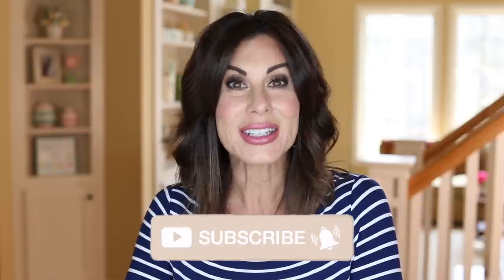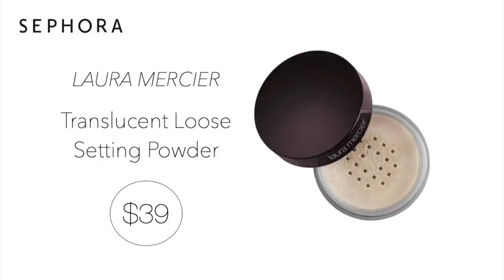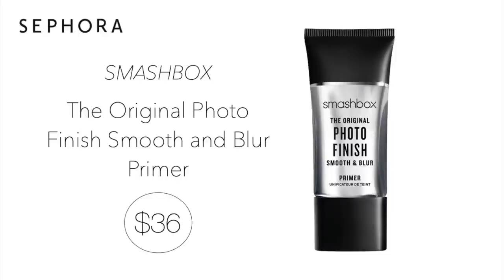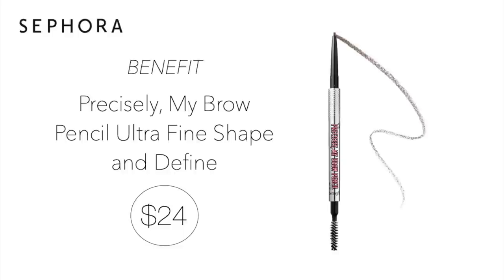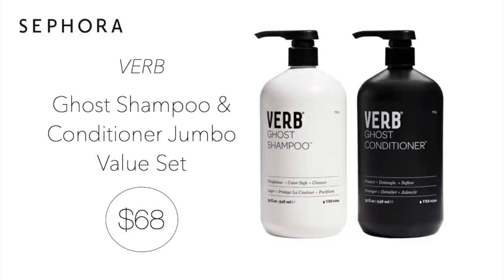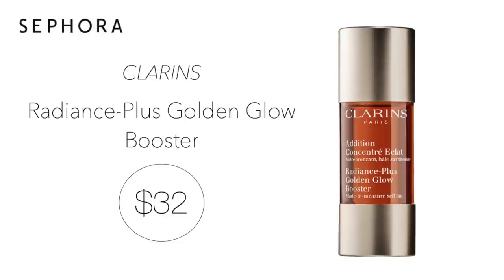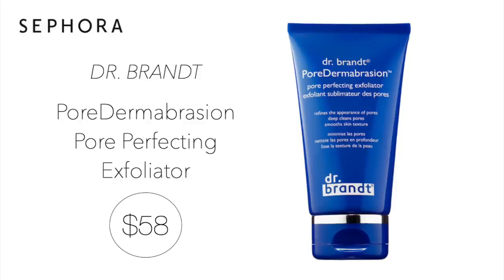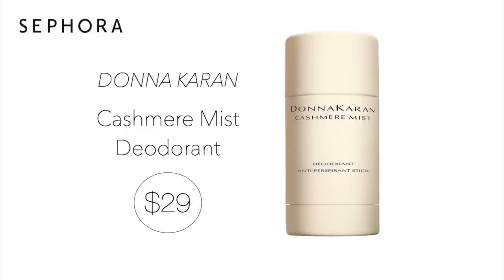My Sephora Spring Sale Top Picks and Repurchases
Products Mentioned
1. Jouer Bouquet Dual Blush Palette - $30
2. Benefit Cheek Stars Blush, Bronzer, and Highlighter Palette - $60
3. Patrick Ta Major Glow Lip Shine - $22
4. Laura Mercier Translucent Loose Setting Powder - $39
5. NARS Light Reflecting Pressed Setting Powder - $37
6. Shiseido Eyelash Curler - $22
7. Natasha Denona Mini Retro Eyeshadow Palette - $25
8. Huda Beauty Power Bullet and Lip Contour Pencil Lip Kit - $34
9. NARS Jumbo Laguna Bronzer - $45
10. Smashbox The Original Smooth and Blur Primer - $36
11. Kat Von D True Portrait Foundation - $37
12. Shiseido Skin Self-Refreshing Foundation - $47
13. Armani Power Fabric Concealer - $34
14. Smashbox Step-by-Step Contour Kit - $35
15. Benefit Precisely, My Brow Pencil - $24
16. Tarte Lights, Camera, Lashes 4-in-1 Mascara - $23
17. Marc Jacobs Velvet Noir Major Volume Mascara - $27
18. Moroccan Oil Hair Treatment - $44
19. Shu Uemura Glaze Treatment For Color Treated Hair - $69
20. Verb Ghost Shampoo and Conditioner Value Set - $68
21. Living Proof Full Dry Volume Blast - $29
22. T3 Whirl Trio Interchangeable Styling Wand - $250
23. Klorane Dry Shampoo with Oat Milk - $20
24. Clarins Radiance-Plus Golden Glow Booster - $32
25. Laneige To All the Boys I’ve Loved Before Set - $20
26. Clarisonic Mia Anti-Aging brush for $169
27. Mia Prima Cleansing and Pore Minimizing Brush for $99
28. Dr. Brandt PoreDermabrasion Pore Perfecting Exfoliator - $58
29. Drunk Elephant Protini Polypeptide Moisturizer - $68
30. L’Occitane Cleansing and Softening Shower Oil with Almond Oil - $25
31. L’Occitane Almond Smoothing and Beautifying Supple Skin Oil - $50
32. L’Occitane Almond Smoothing and Beautifying Milk Concentrate - $54
33. Donna Karan Cashmere Mist Deodorant - $29